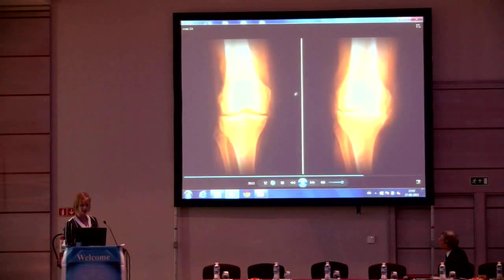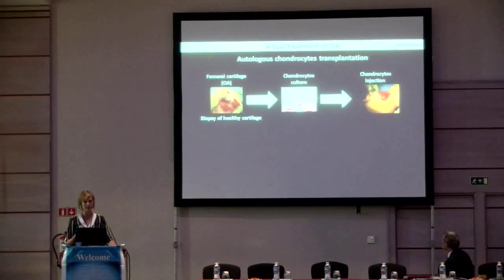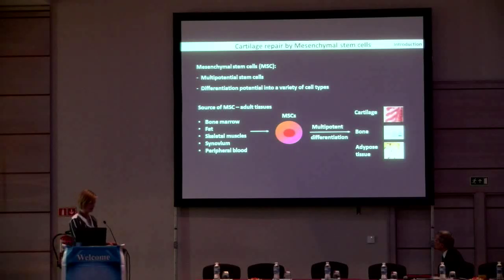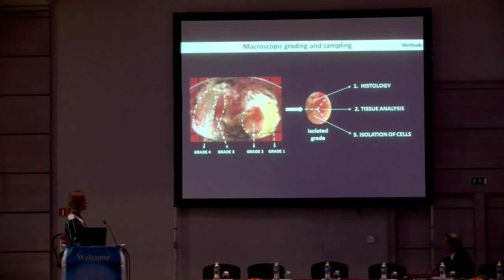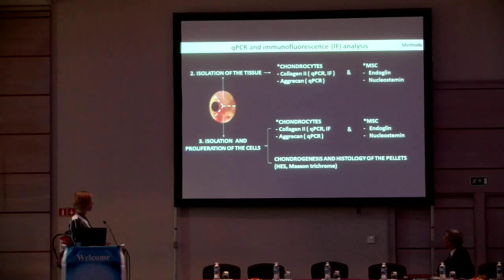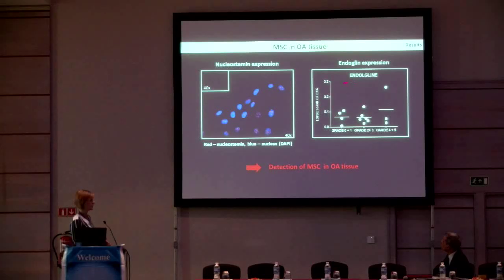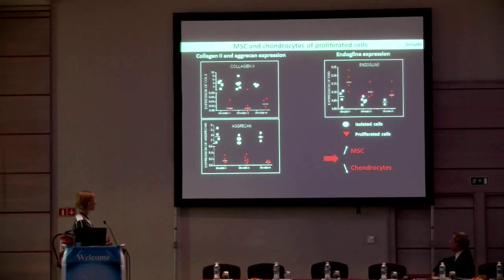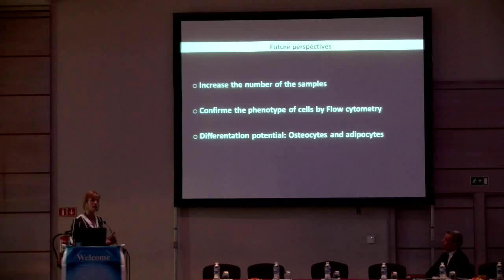Marjia Mazor | European Pharma Congress 2016 | Conferenceseries LLC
European Pharma Congress August 25-27, 2015 Valencia, Spain